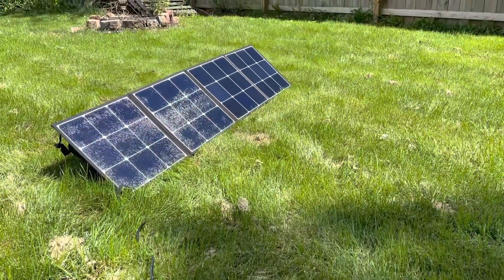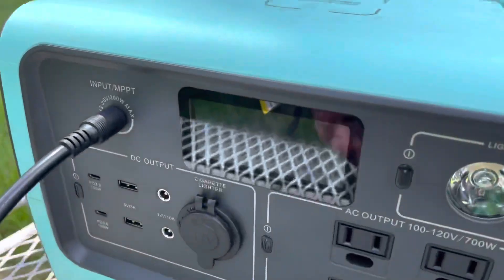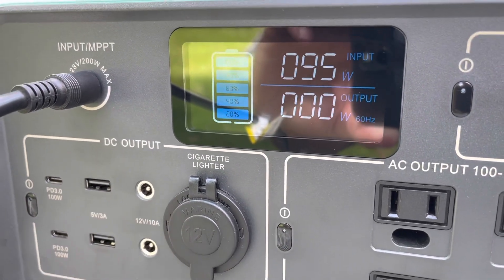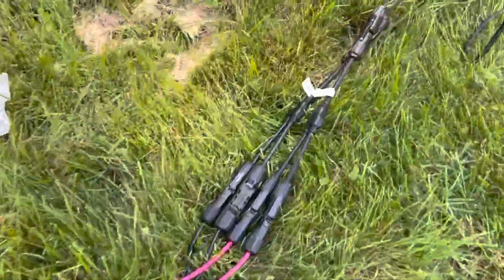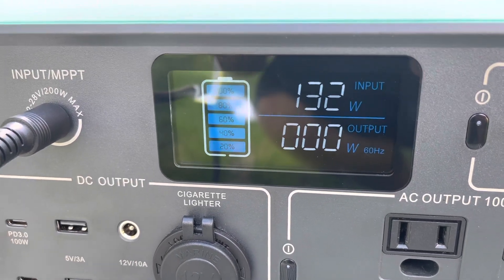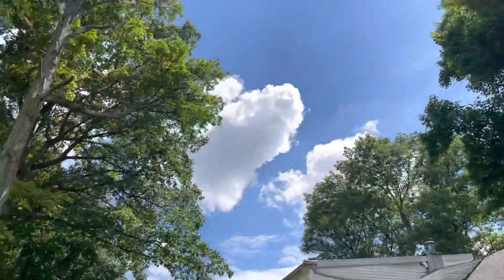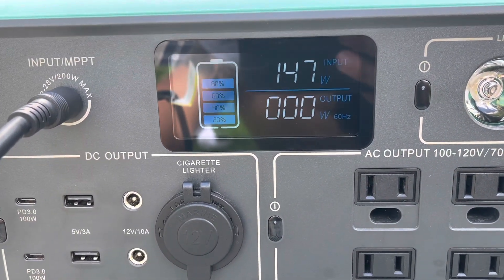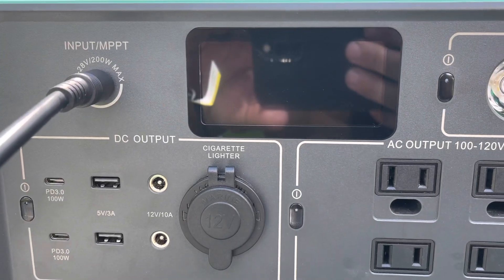Testing 2 Bluetti SP120s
My last test in horrible weather didn’t yield any results. This is a more realistic, quick test of the SP120 foldable panels from Bluetti.